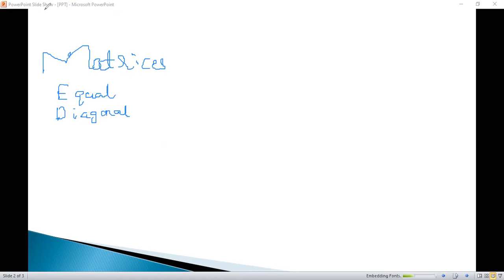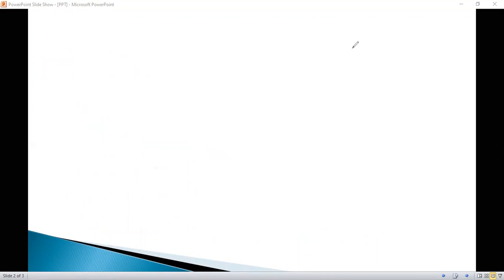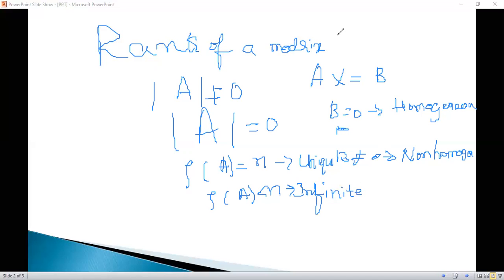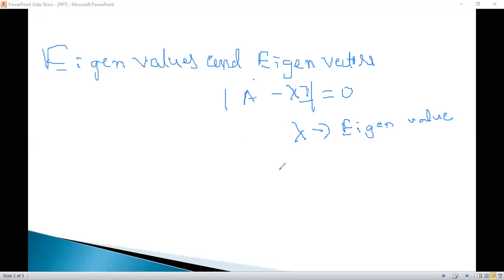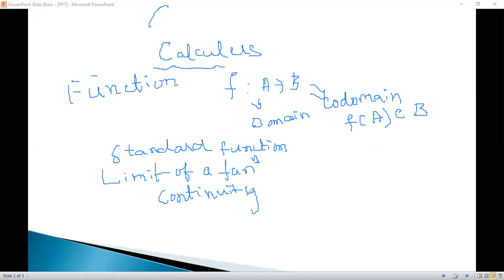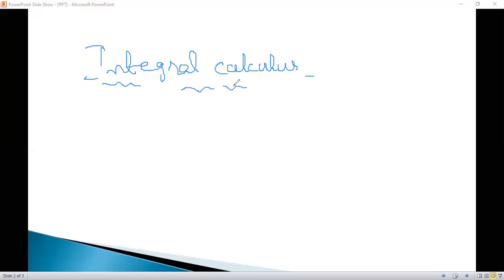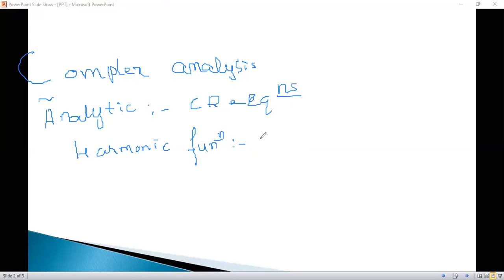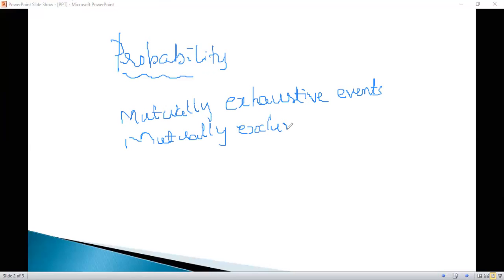AICTE GATE CLASS CONCLUSION VIDEO